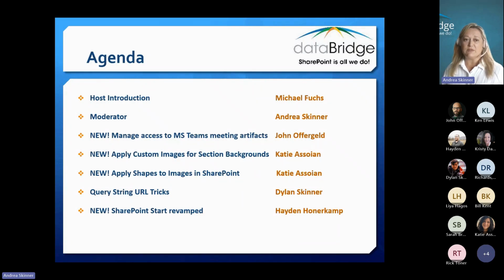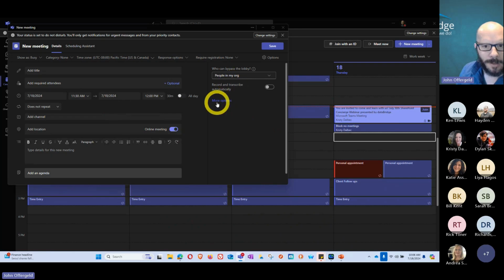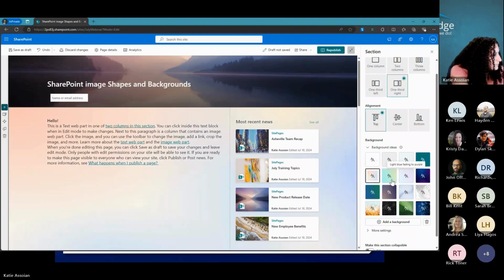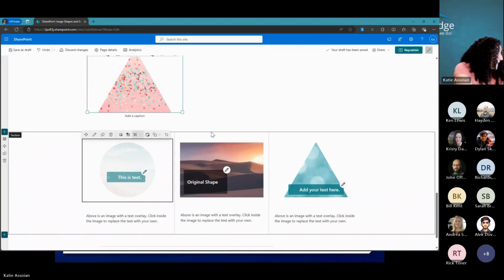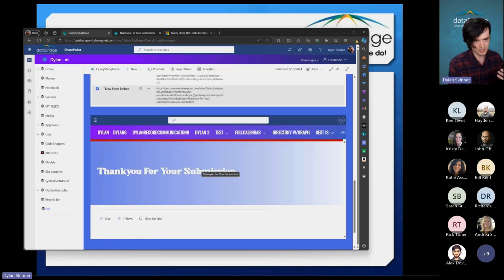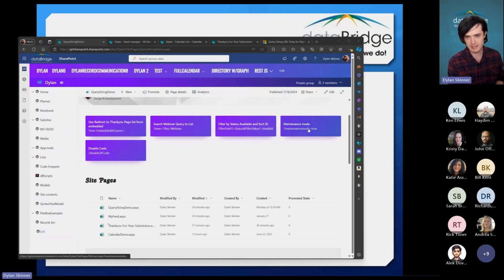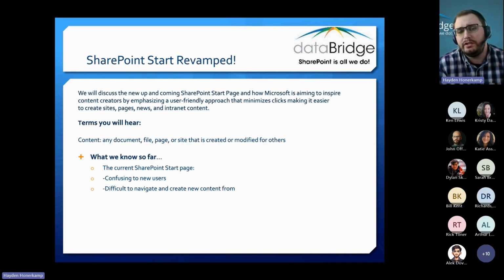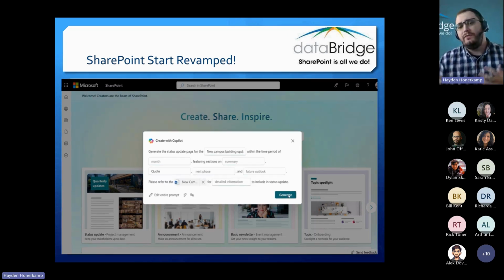dataBridge SharePoint Concierge Webinar Improving Control & Discoverability Across SharePoint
Improving Control, Design Flexibility, and Discoverability Across SharePoint and Microsoft 365

In this session, the dataBridge team explored updates that help organizations manage access to Teams meeting artifacts, elevate SharePoint page design, streamline navigation through URL techniques, and take advantage of the refreshed SharePoint start experience.

Below is a recap of the key topics covered—and why they matter.

Manage Access to Microsoft Teams Meeting Artifacts

John opened the session by introducing a new Microsoft Teams meeting option that gives organizers precise control over who can access meeting artifacts.

Meeting organizers can now decide who has access to:
Transcripts
Recordings
AI-generated recaps
Copilot summaries
Organizers can choose from three access models:
People with existing access
Organizers and co-organizers
Specific people

This added control helps organizations protect sensitive information while still enabling collaboration. It also reduces the risk of oversharing content after meetings—an important consideration as Teams becomes more deeply integrated with SharePoint and Microsoft 365 governance models.

These controls are especially valuable when aligned with broader SharePoint Architecture & Governance practices.

Customize Section Backgrounds on SharePoint Pages

Next, Katie demonstrated how to apply custom images to section backgrounds on SharePoint Pages and News.

She walked through how content creators can:
Add custom background images to page sections
Adjust fill modes for better responsiveness
Apply gradient colors and overlays
Control opacity for improved readability

These enhancements give organizations more creative freedom while still working within modern SharePoint frameworks. When used thoughtfully, section backgrounds can improve storytelling, highlight key content, and reinforce branding—without sacrificing accessibility or consistency.

This flexibility pairs naturally with SharePoint Design & Development best practices.

Apply Shapes to Images in SharePoint

Katie also covered a newer visual enhancement: applying shapes to images in SharePoint.

Users can now apply shapes such as:
Square
Circle
Triangle
Hexagon
Pebble
Teardrop

These shapes can be applied to both the Image web part and inline images within text web parts. This capability allows content creators to introduce visual variety and emphasis—especially on landing pages, intranet home pages, and news articles—without custom CSS or development.

As with all visual enhancements, consistency matters. Shape usage works best when guided by clear design standards, which are often defined during SharePoint Information Architecture & Metadata and design engagements.

Use Query String URL Techniques to Work Smarter in SharePoint

Dylan then shifted the focus to query string URL techniques that unlock powerful, lightweight customization across SharePoint and Microsoft 365.

He demonstrated how query strings can be used to:
Filter and sort lists or libraries without creating multiple views
Redirect users after form submissions
Pass search values into list or search result pages
Enable maintenance or debugging modes for pages and web parts

These techniques offer flexible solutions without introducing additional views, automation, or development overhead. When used intentionally, query strings improve usability while keeping environments clean and maintainable.

This approach aligns well with dataBridge’s consulting-first philosophy—solving problems with structure and strategy before introducing complexity.

Explore the Revamped SharePoint Start Experience

Finally, Hayden walked through Microsoft’s revamped SharePoint start experience, which is designed to make content creation faster and more intuitive.

The new experience helps content creators:
Create sites, pages, and news with fewer clicks
Return to drafts and recently edited content
Review engagement metrics in one place
Manage ongoing publishing efforts more efficiently

By centralizing creation and visibility, the updated SharePoint start experience encourages consistent publishing and better content lifecycle management—especially when paired with SharePoint Adoption & Change Management initiatives.

Why These Updates Matter Together

While these features span Teams, page design, navigation techniques, and publishing workflows, they all point to the same conclusion: modern SharePoint environments thrive when control, usability, and governance evolve together.

Organizations that take full advantage of these updates:
Protect sensitive content more effectively
Empower content creators without losing consistency
Reduce clutter and manual workarounds
Improve adoption across Microsoft 365